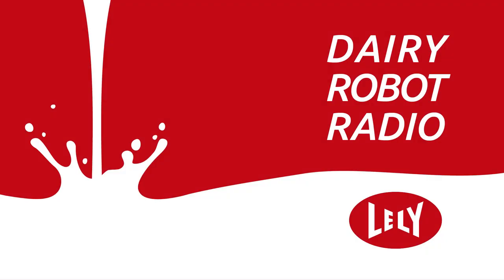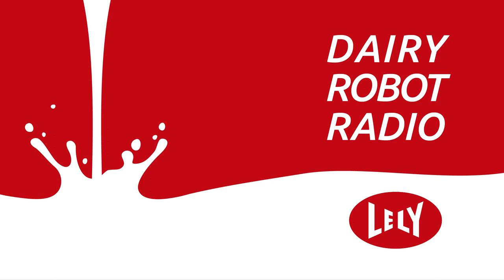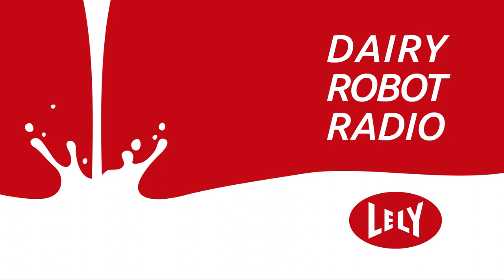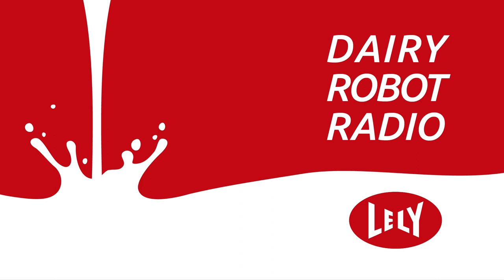Dairy Robot Radio Episode 13: Choosing the Proper Liners for Your Herd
Milking robot liners play a pivotal role in robotic milk harvesting because they are the only product that actually touches the cow during the milking process. With so many different inflations options on the market, producers may have a hard time determining the proper liner for their herd. Kaden Schvaneveldt, Lely’s Aftermarket Field Specialist, joins host Bellana Putz to reveal the many different liners offered by Lely, the benefits of each and what producers should consider when choosing a liner for their robotic milking system.